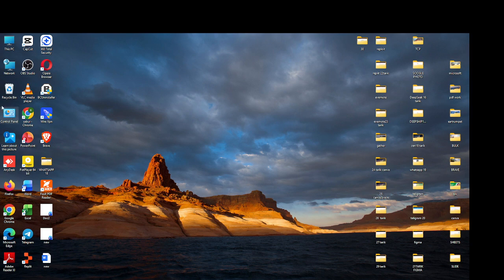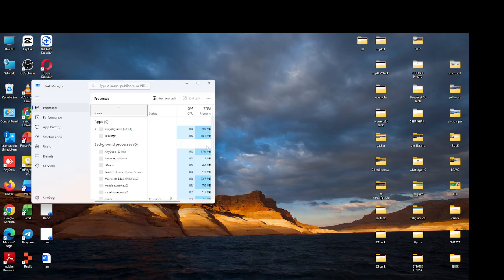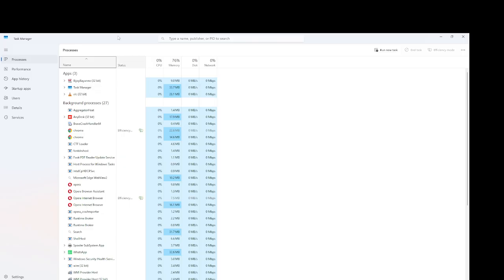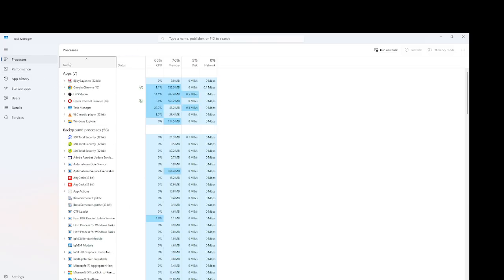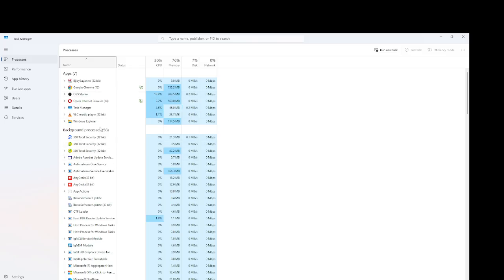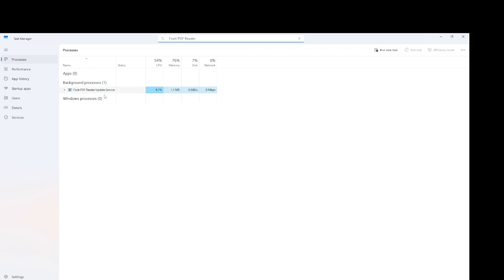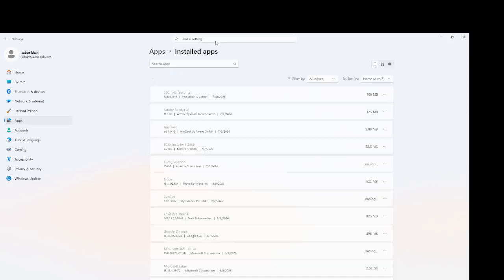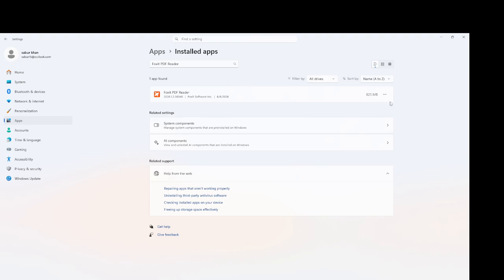How to Fix Foxit PDF Reader Not Opening Full Guide 2026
Learn how to fix Foxit PDF Reader not opening with this easy 2026 guide. Try simple solutions to troubleshoot Foxit, open PDF files, and get back to reading smoothly.